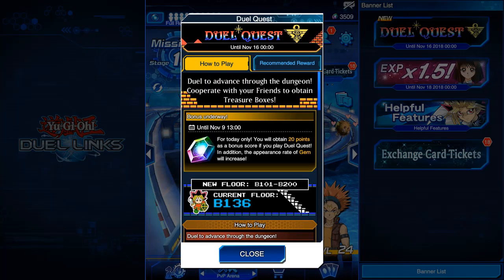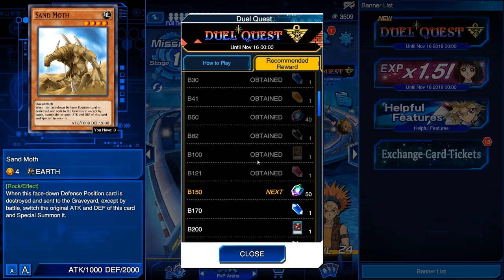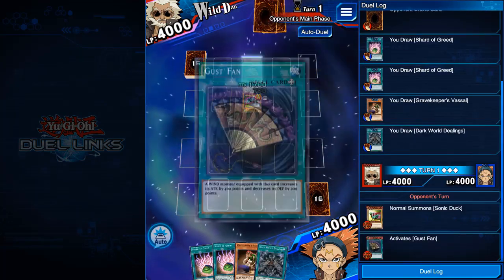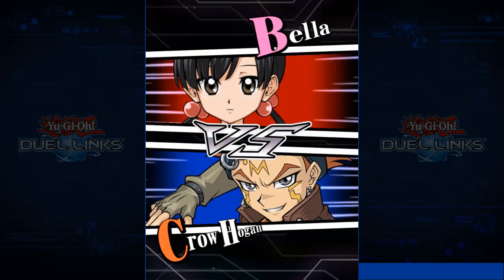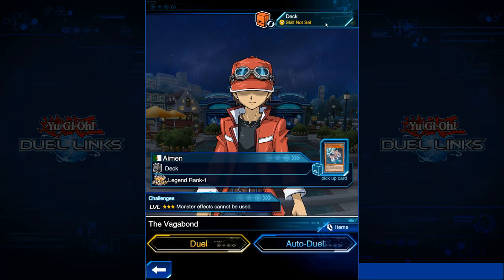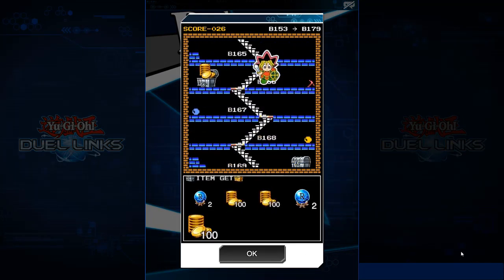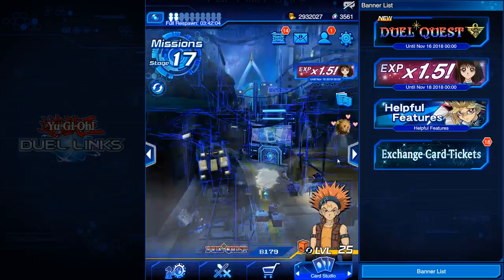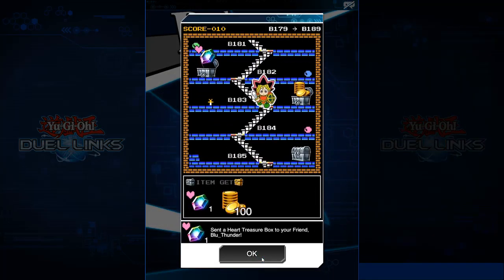Black Storm Rising and new event Discussion-No pictures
Here we are going to be discussing the leaked main box Black Storm Rising. This box adds support for the Black Feathers (Black wing) deck and introduces Dragunities. In addition, Sakuretsu Armor and Breaker the magical warrior gets added.